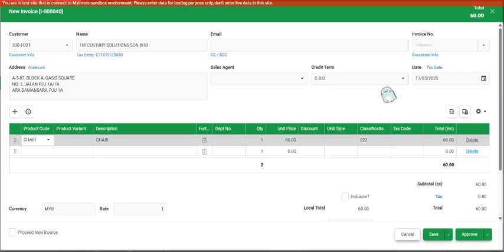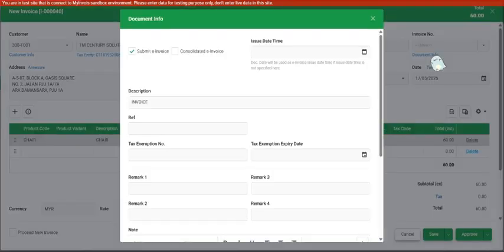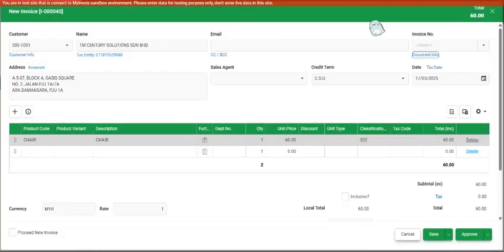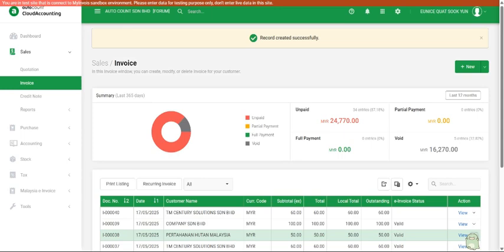25 How to Handle Marketplace Transactions